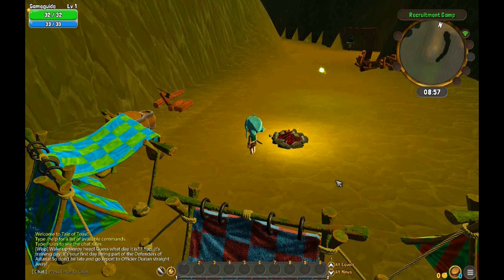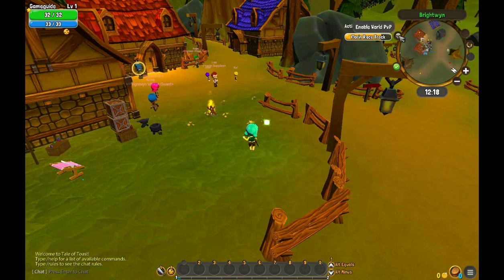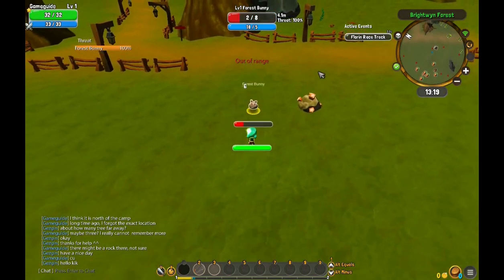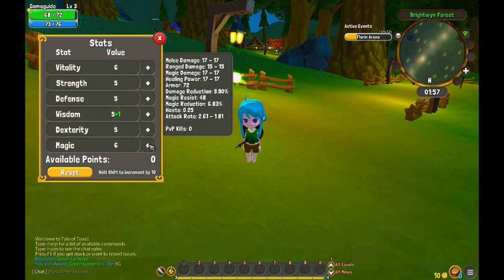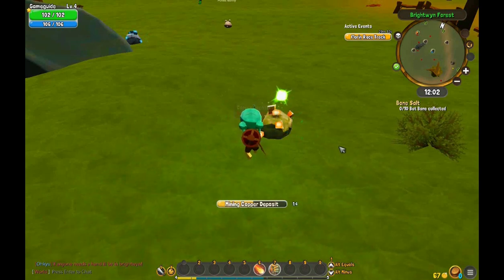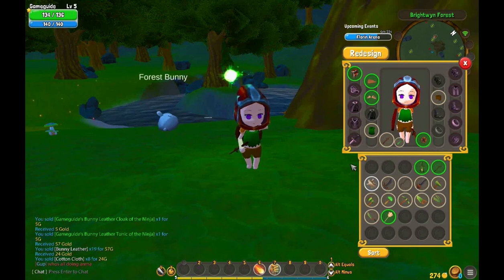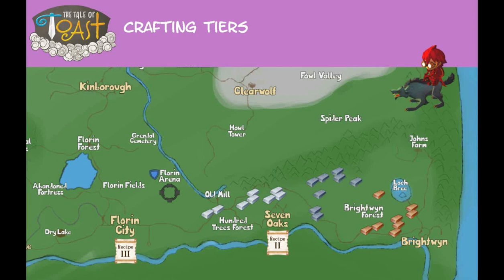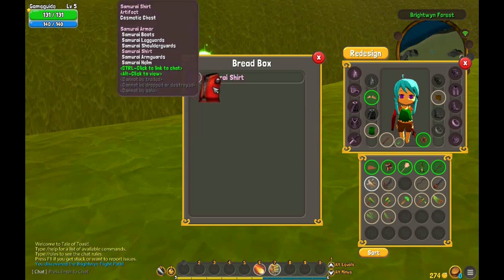Tale of Toast - Beginners Guide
Hi, please consider that I am not a professional Youtuber. This video is fan-made content to help other players.

Part 1
1:20 - The first steps into the game
4:17 - The user interface
7:25 - Fighting and looting
9:16 -  Combat types
10:08 - Stats and Skills
12:49 - Gathering and crafting basics
16:38 - Using your gear slots

Part 2
17:58 - An overview of crafting trades and tiers
20:18 - Using flight masters
21:14 - Resting bonus
22:02 - What happens when you get killed?
22:37 - The crumbs shop